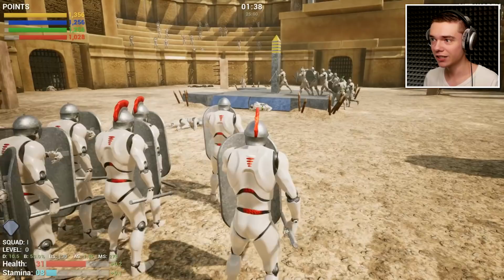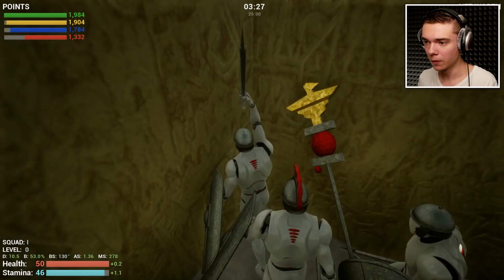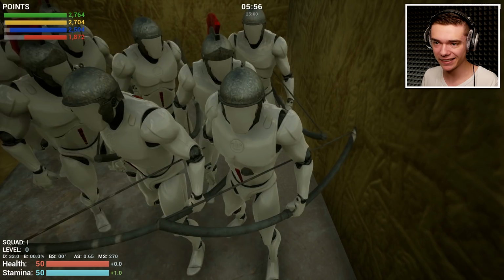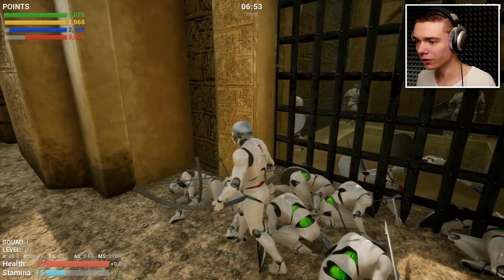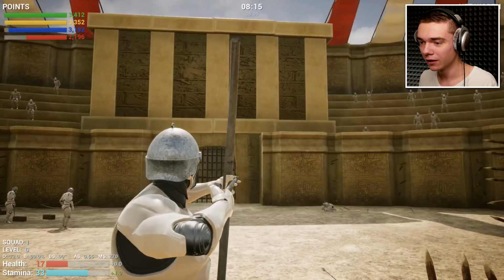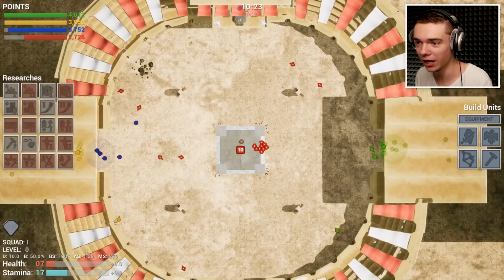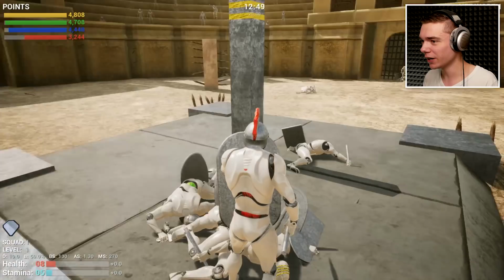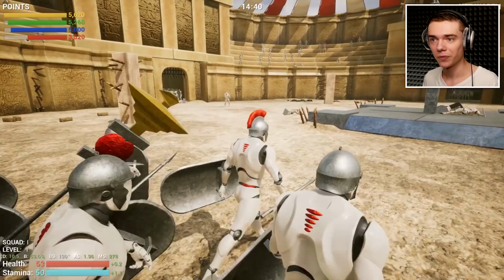DEFEATING THE ARENA EMPEROR OF FORMATA (Formata Funny Gameplay)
We are back in the Formata arena to defeat the Emperor of Formata!